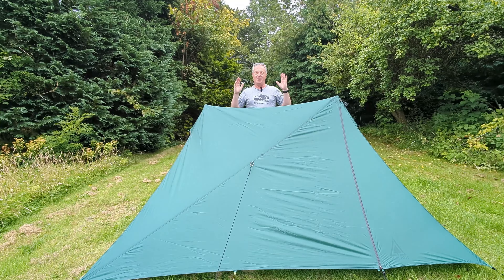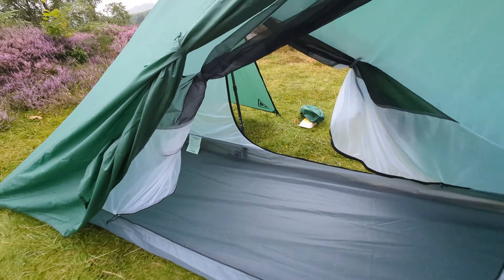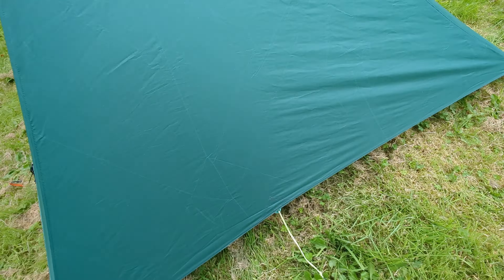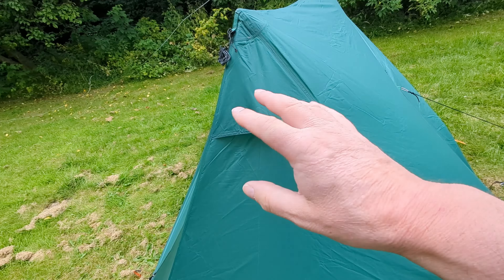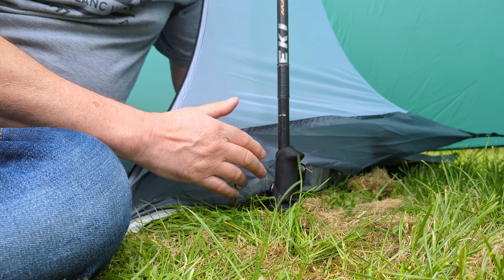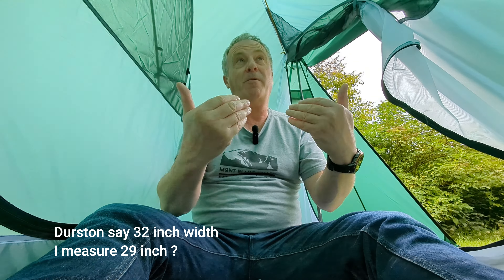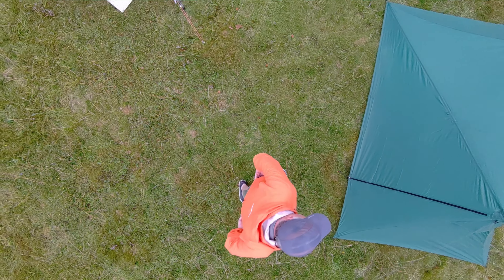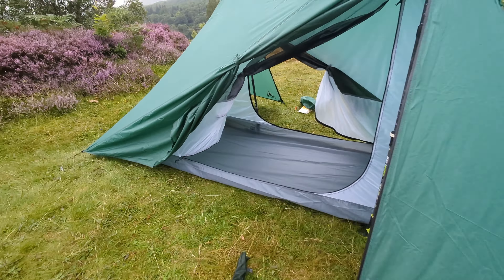#343 DURSTON X-MID SOLID 1P Version 2 | My Straight & NARROW First Impression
OK, I know I'm as much as SIX ?! years late to the party apparently but I finally decided to try the Dan Durston X-MID shelter. In this case the X-mid Solid 1p V2.  I bought it from Valley and Peak and I see it's sold out again already. So what makes this tent so popular and what do I think is wrong with it? Well it turns out to be really good BUT I have an issue with it which I hope can be resolved.

If you enjoyed my video please consider buying me a coffee to help fund future videos
Every little helps and thank you for your support, it's really appreciated.